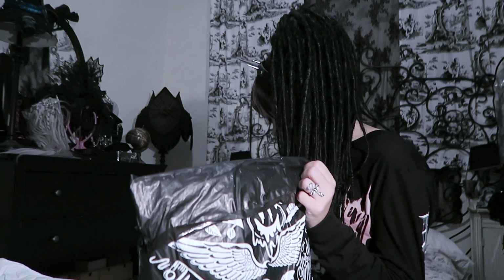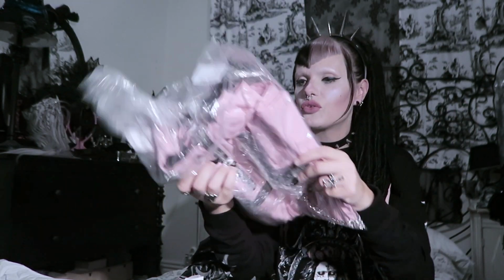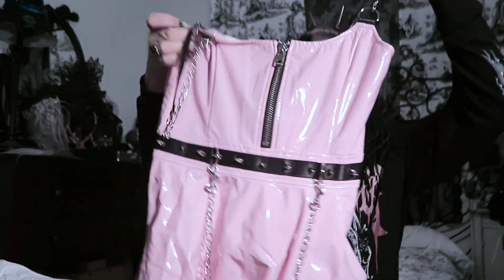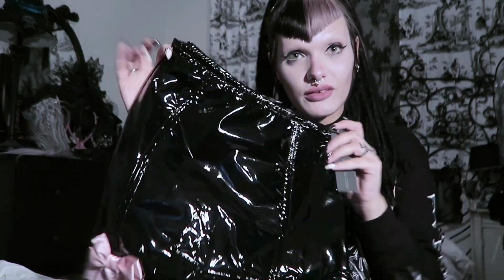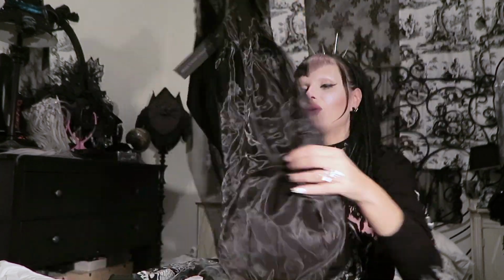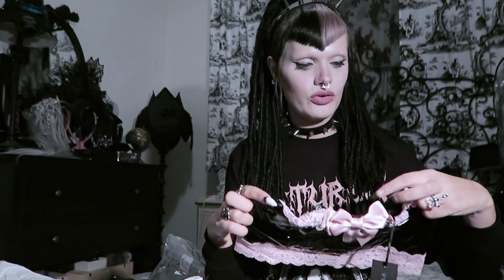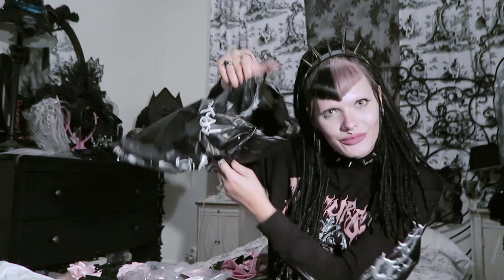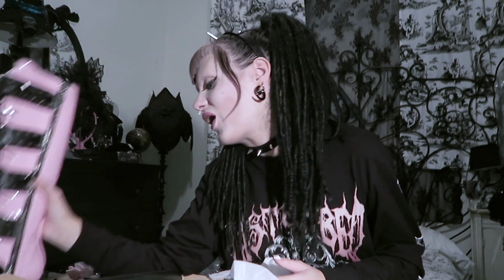Dollskill House of Widow *PASTEL GOTH* Haul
Finally a new Dollskill and House of Widow HAUL! SOO MUCH PINK! Is this really me?

Lovelace Cosmetics is OUT NOW!!!
Makeup for goths & vampires, and everything in between!